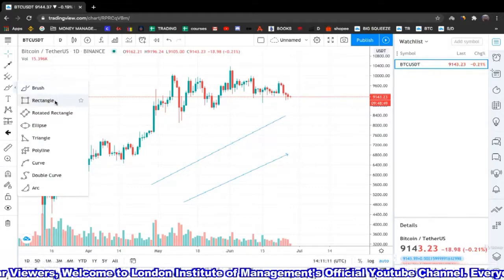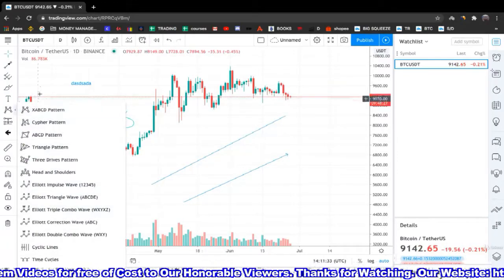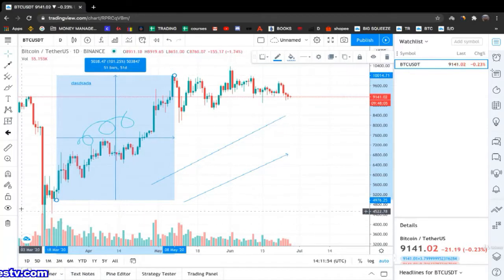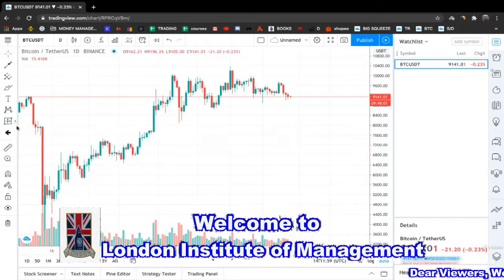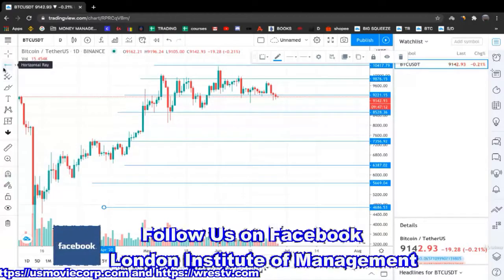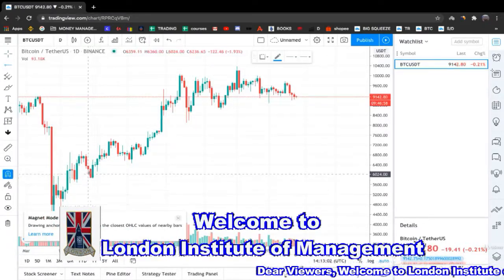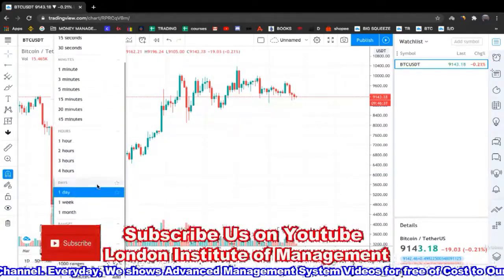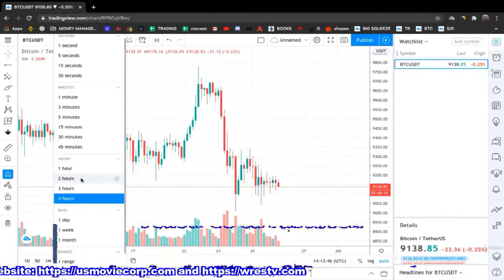Introduction to Tradingview interface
The complete Cryptocurrency trading course Step by Step Guide - Introduction to Tradingview interface Watch and Enjoy this Advanced Marketing and Management Video for Free.

Dear Viewers, Welcome to London Institute of Management's Official Youtube Channel. Everyday, We shows Advanced Management Videos for free of Cost to Our Honorable Viewers.